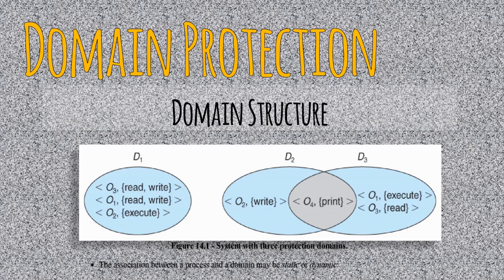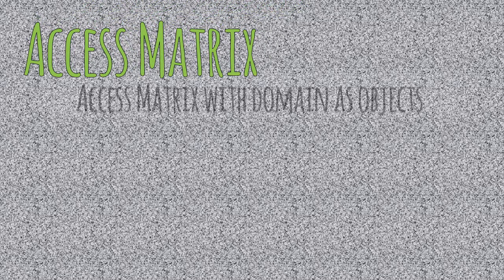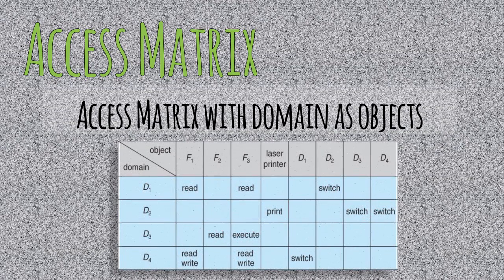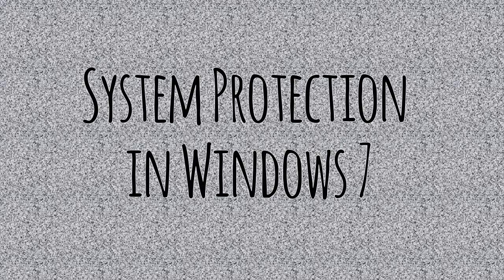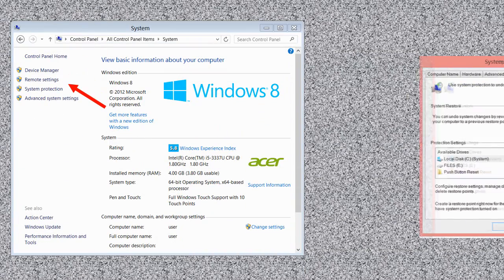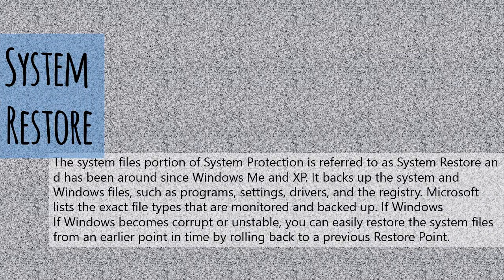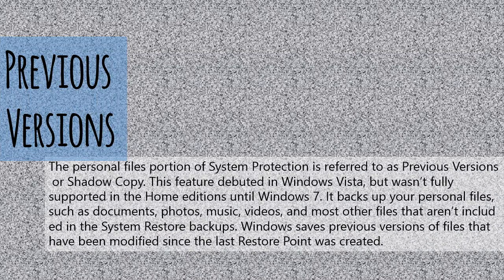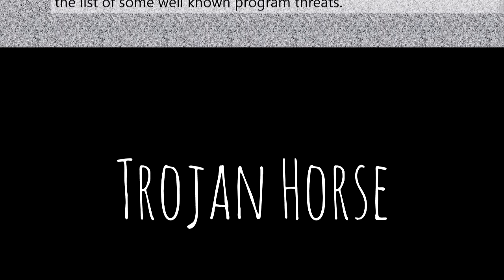Episode 6: System Protection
Credits:
Eric Geier: System Protection in Windows 7
Microsof
Silberschatz, Galvin and Gagne: Operating System Protection Concept
Screenshots: Truly Yours